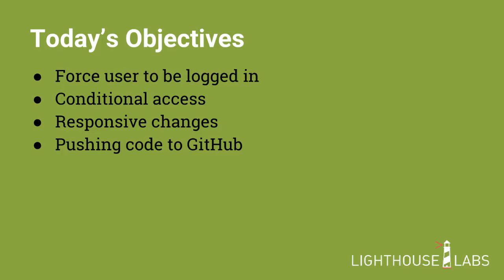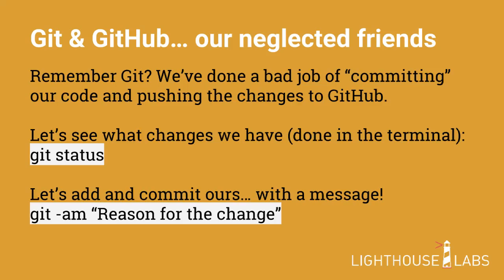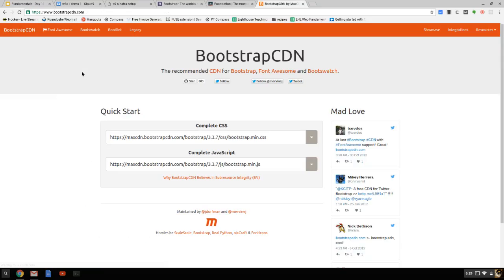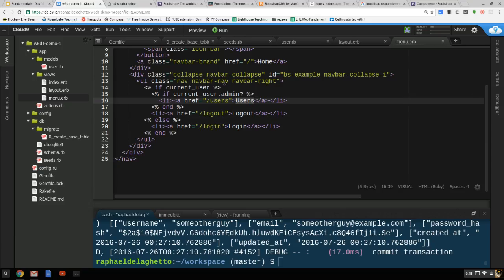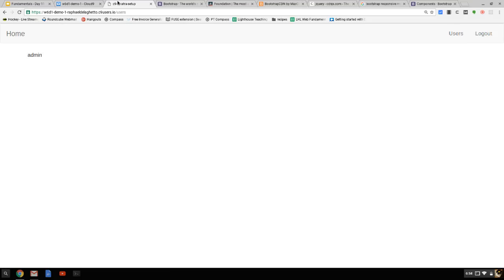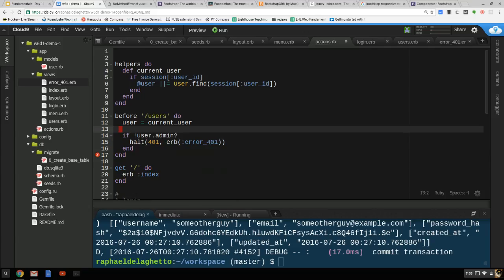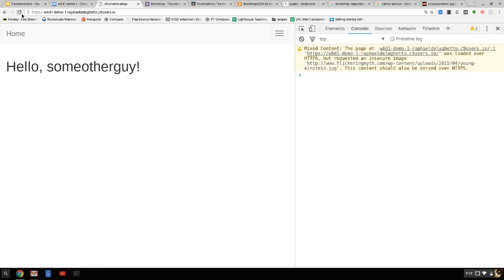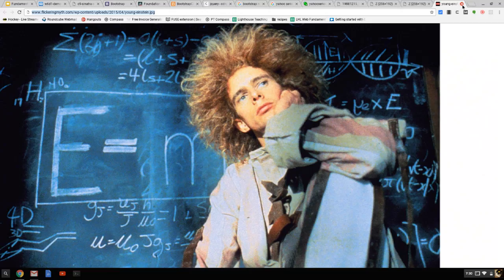w6d2 Heroku and Javascript